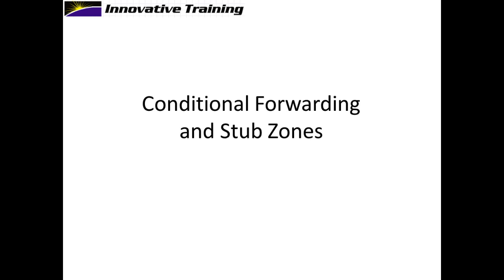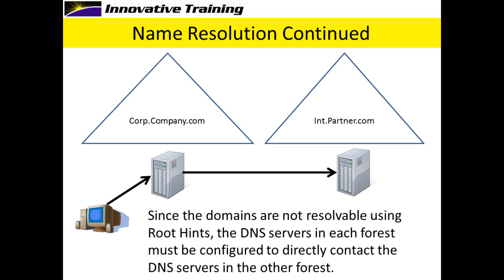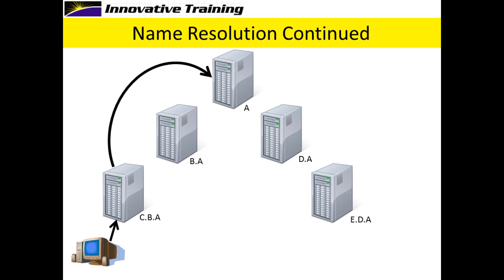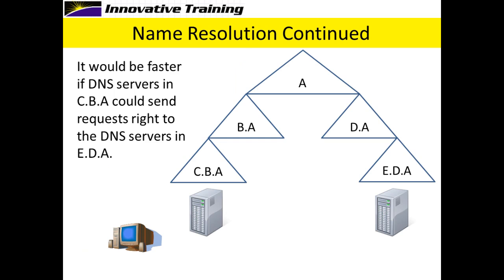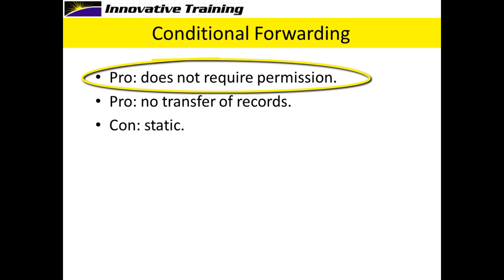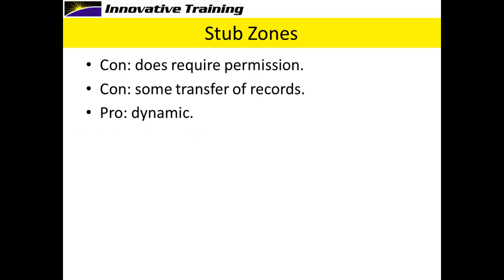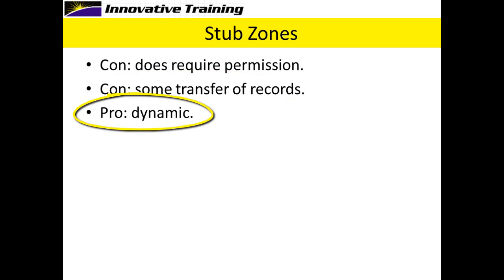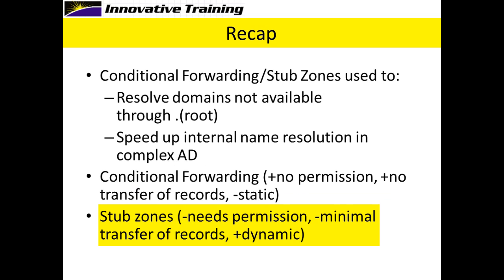DNS: Name Resolution :Conditional Forwarding and Stub Zones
DNS: Name Resolution :Conditional Forwarding and Stub Zones This lecture explores the reasons for using Conditional Forwarding and/or Stub Zones as well as the pros and cons of each feature.